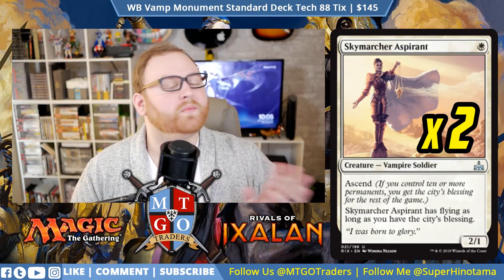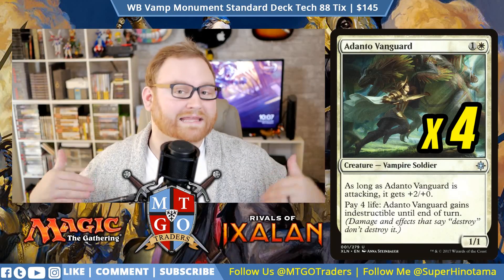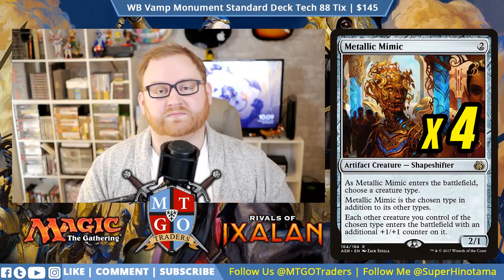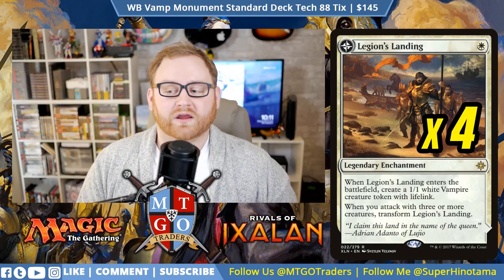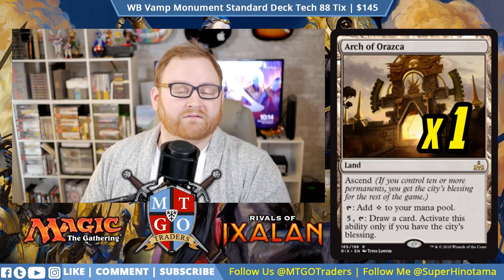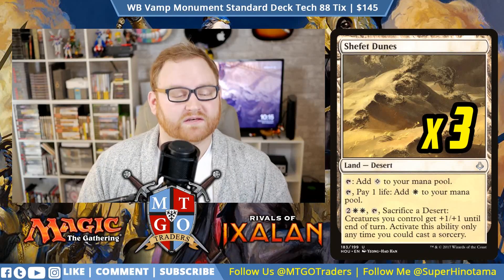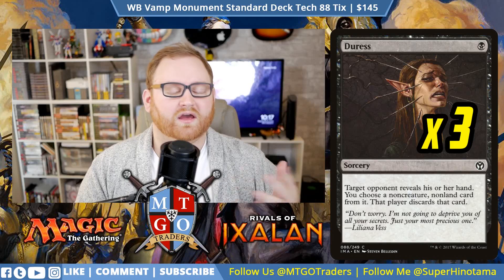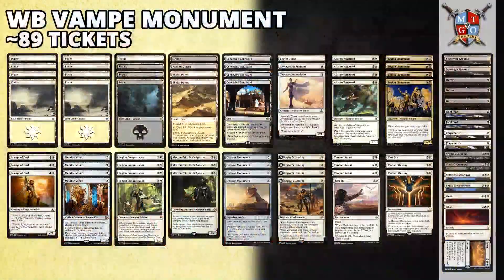BW Vampire Monument Rivals of Ixalan Standard Deck Tech MTG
Terran on Twitter:
goo.gl/yQEA6G